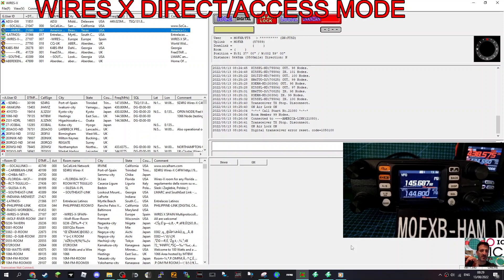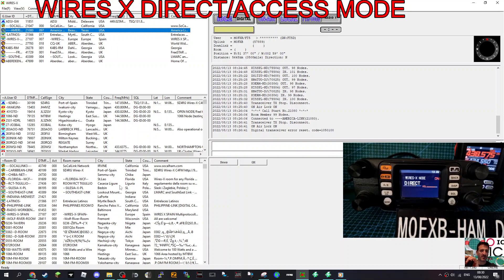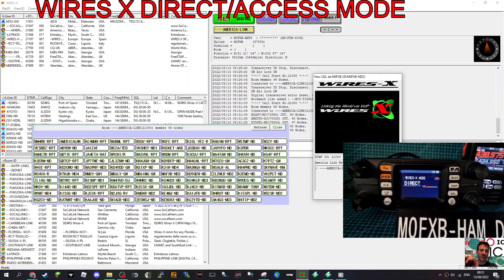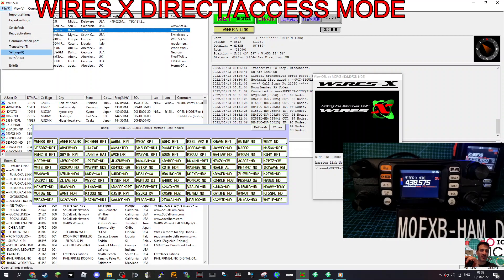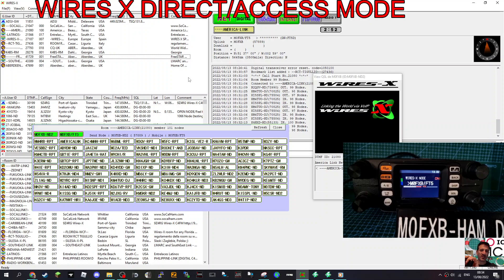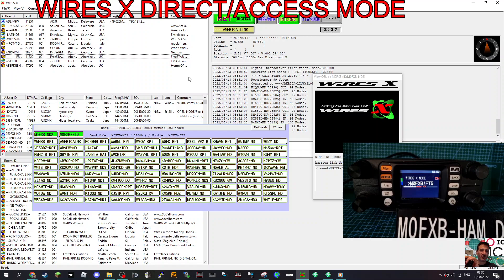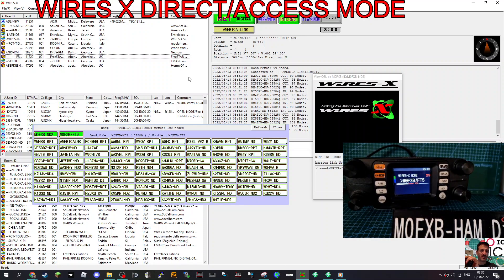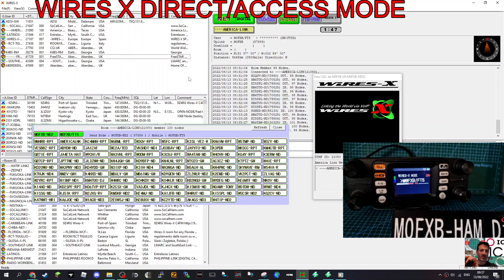YAESU FTM300 WIRES X NODE- DIRECT/ACCESS MODE